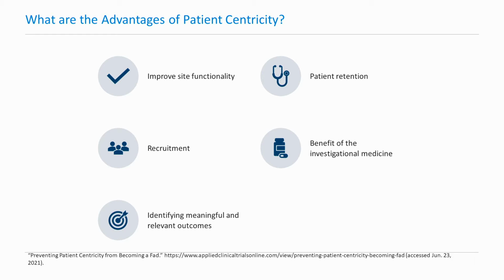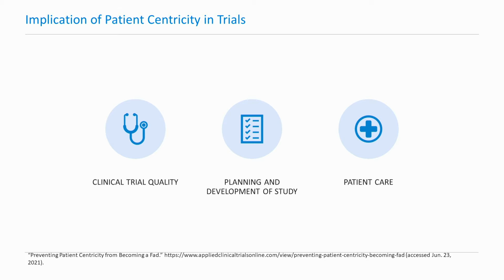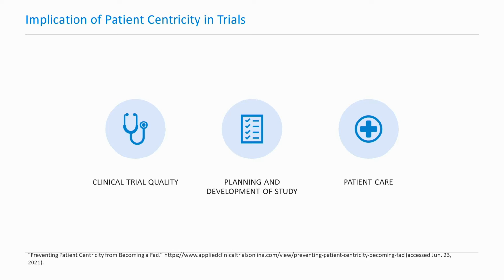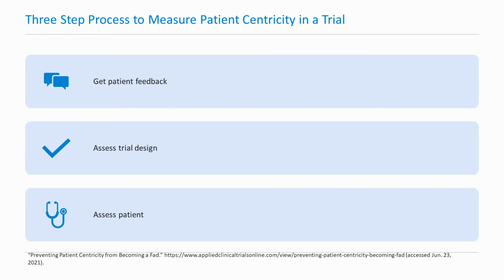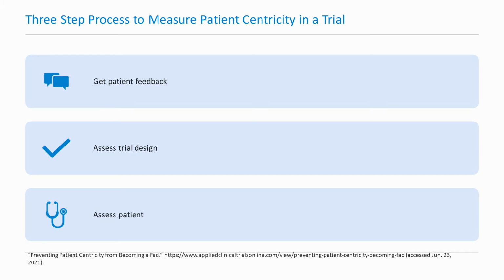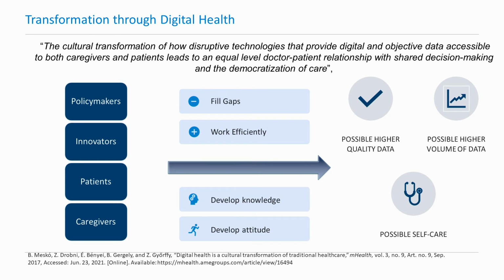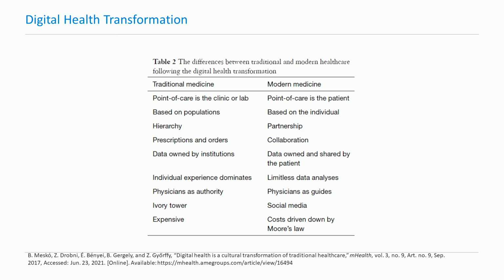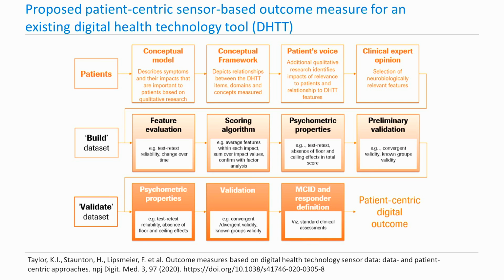Module 8 – Part 3: Patient Centricity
Dr. Sakshi Sardar explains how patient centricity in a clinical trial means designing and conducting a study, including the care of patients within the trial in a way that is respectful of and responsive to the patient's preferences, needs, and values.